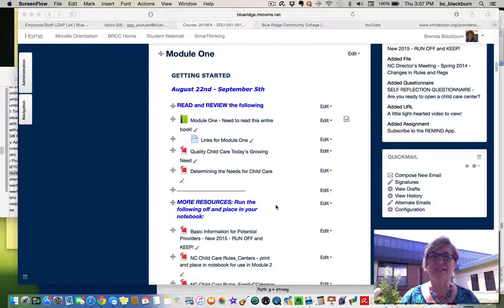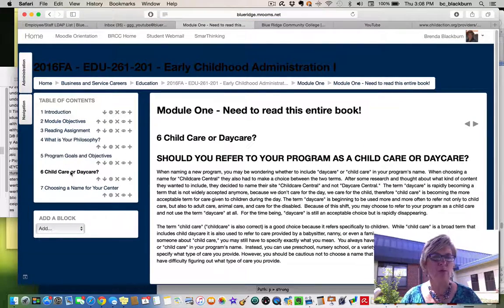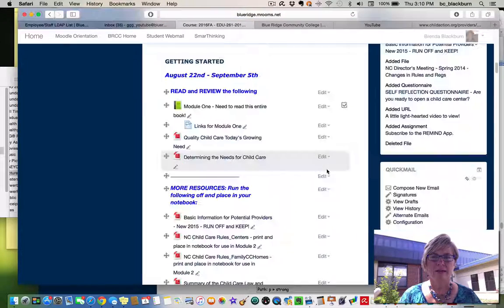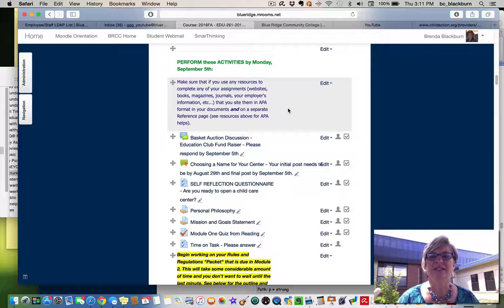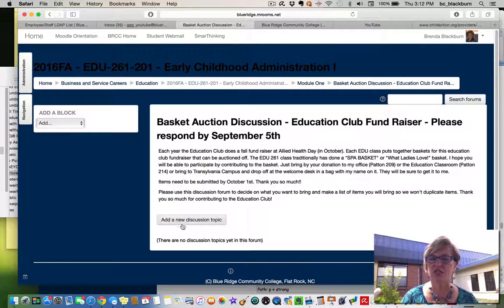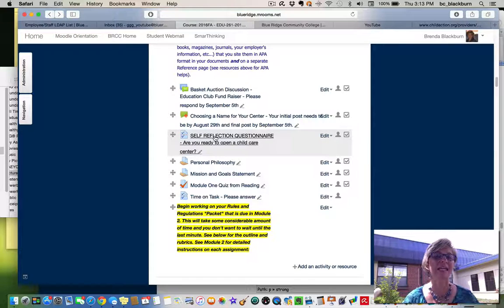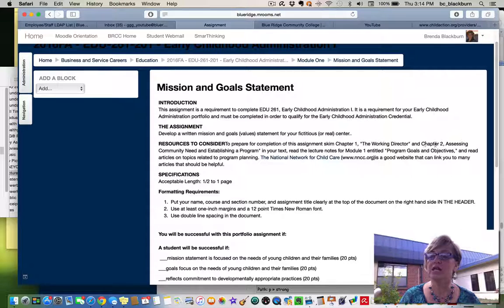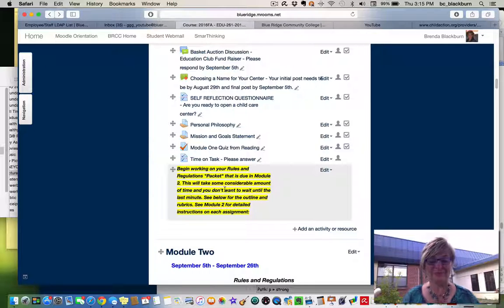EDU 261 Mod1 Instructional Video